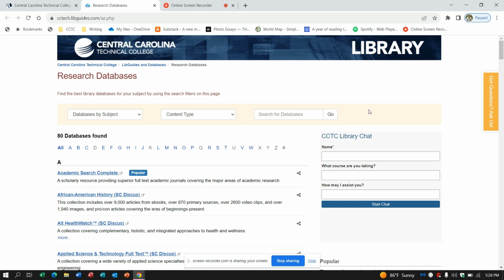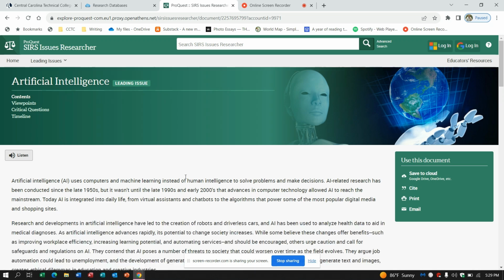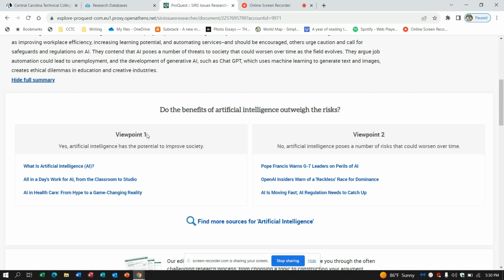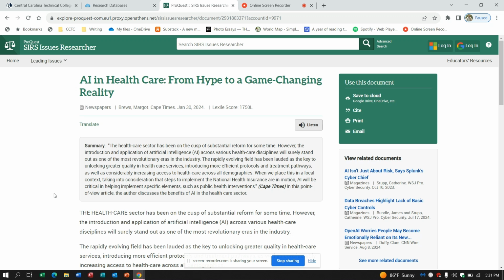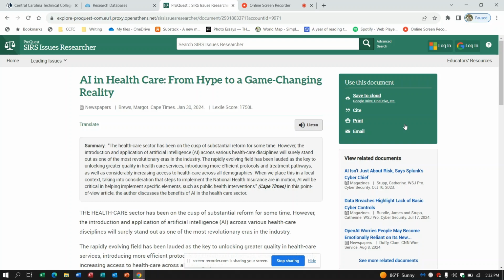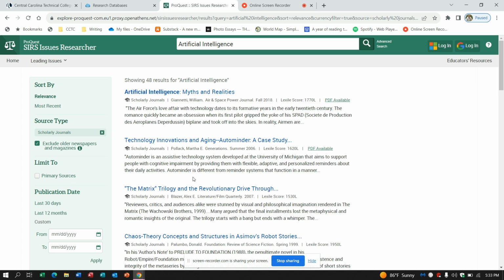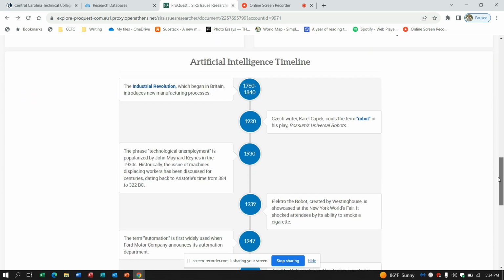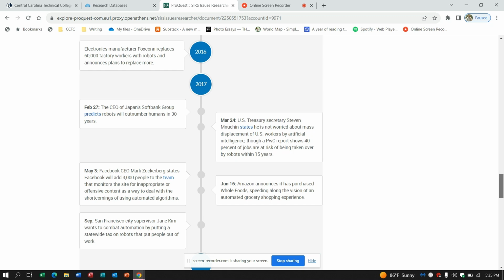Intro to SIRS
A brief introduction to the SIRS Issues Researcher for ENG 101.